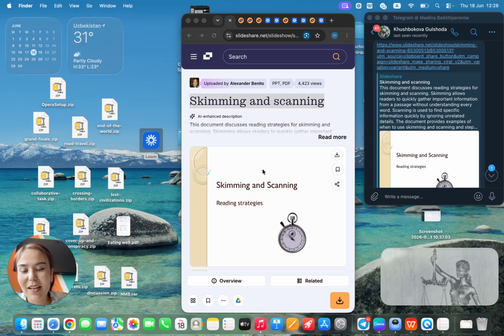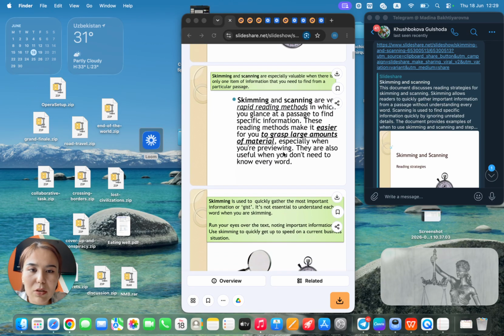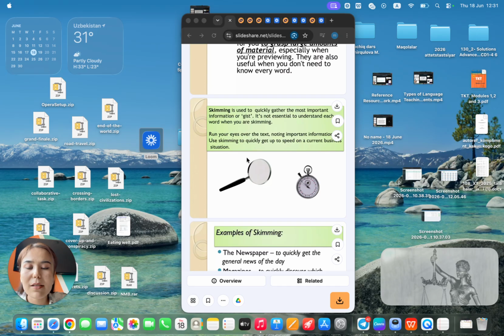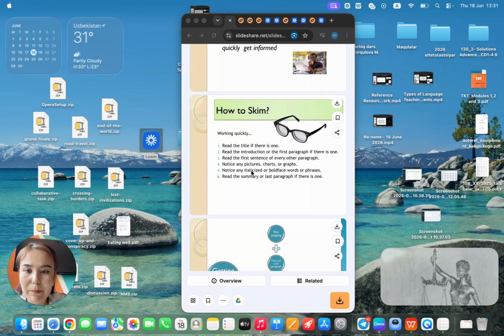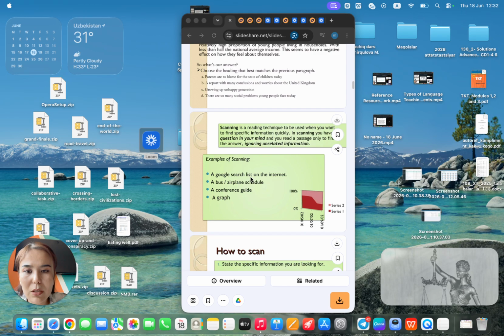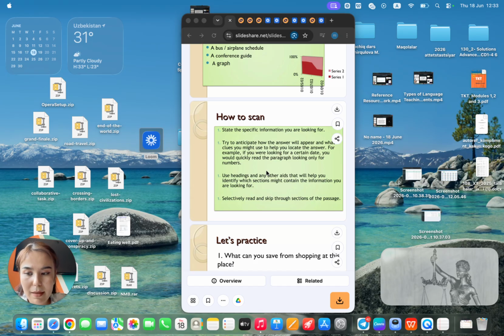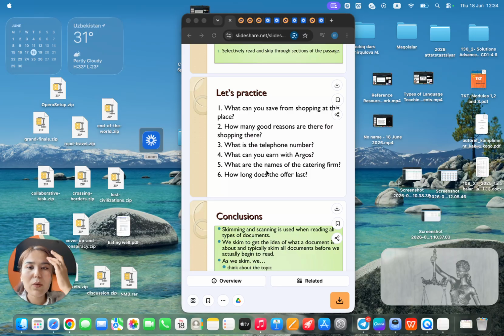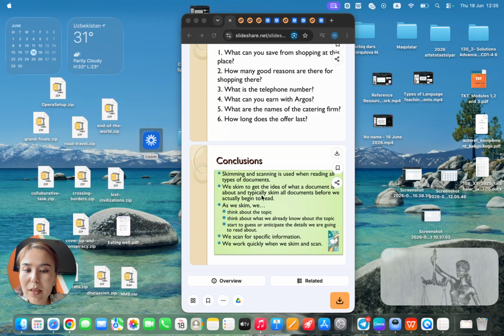Skimming and Scanning Reading Techniques